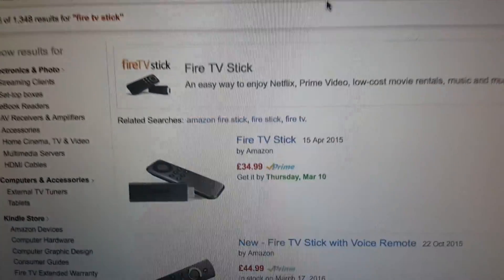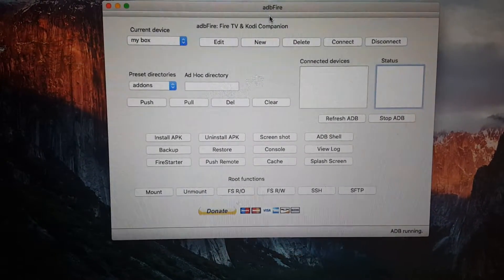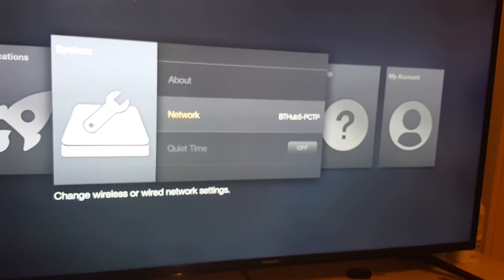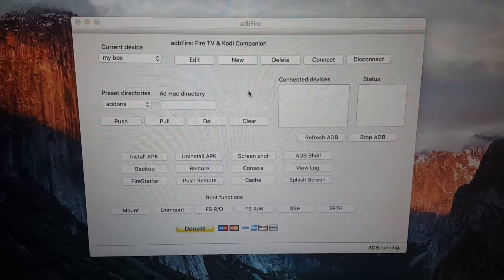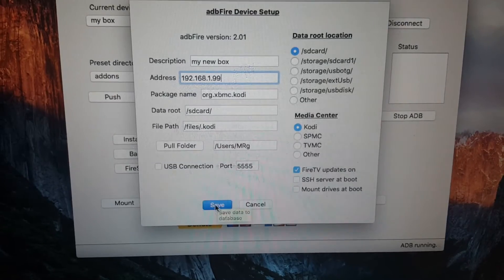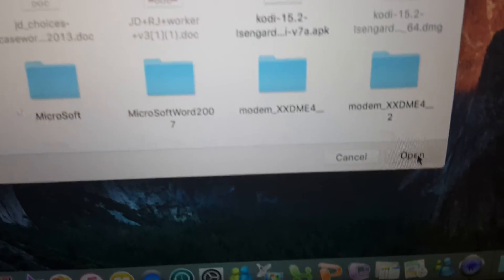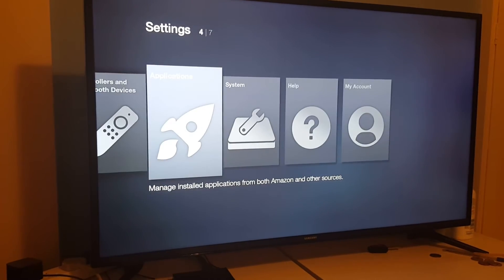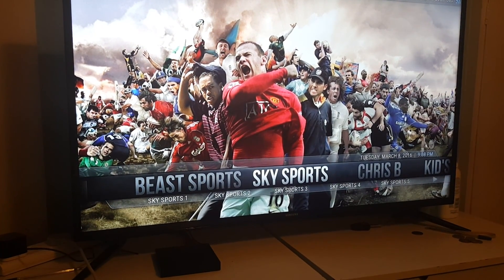How to install Kodi on Amazon Fire Tv stick/ Fire Tv 4k box. Using ADB Fire.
Link for amazon Fire Tv stick.

Link for Amazon Fire Tv

Big shout out to Chris B for his Build of the Beast 1.6.